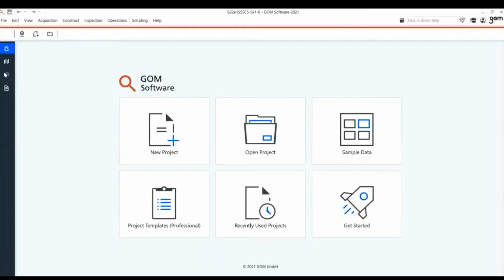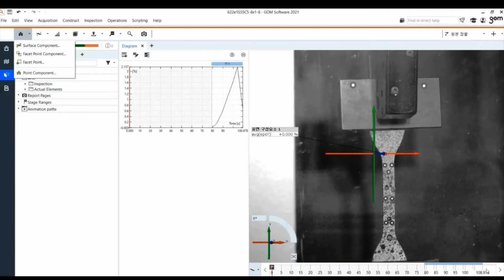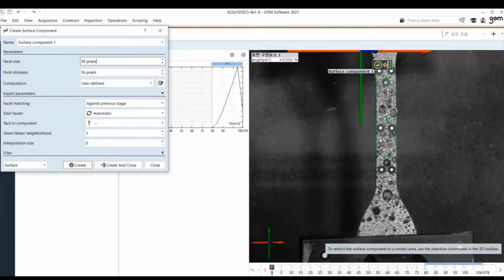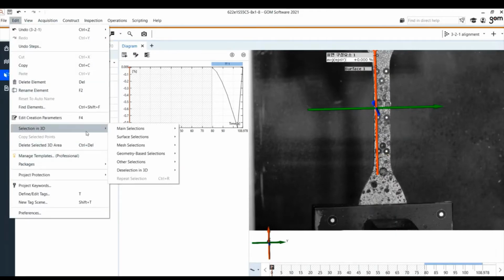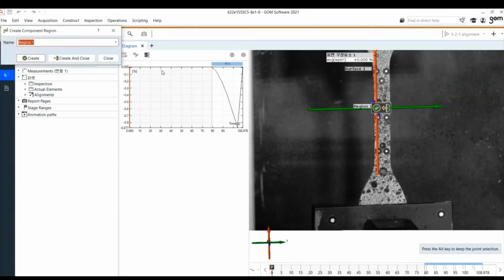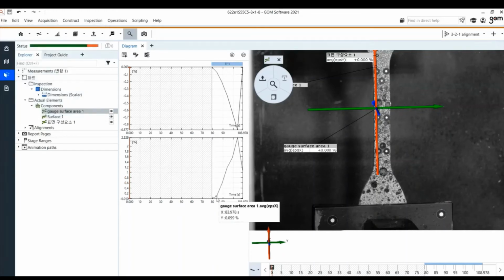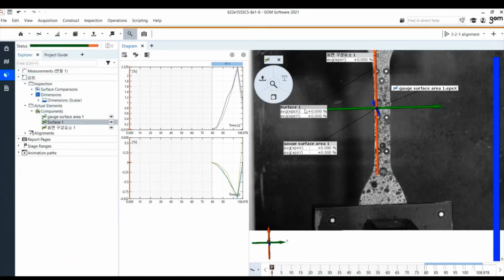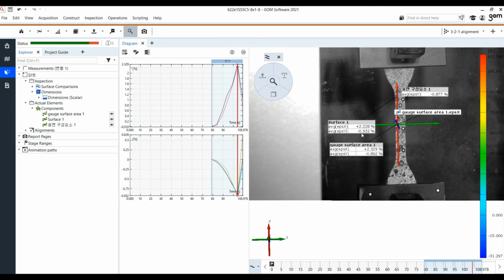Learn Post Processing of Tensile Test in GOM(DIC system) in 5 minutes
This is how you can learn to post-process your file after tensile Testing(DIC system) using GOM software in 5 minutes.
You may decrease the speed of the video while learning.